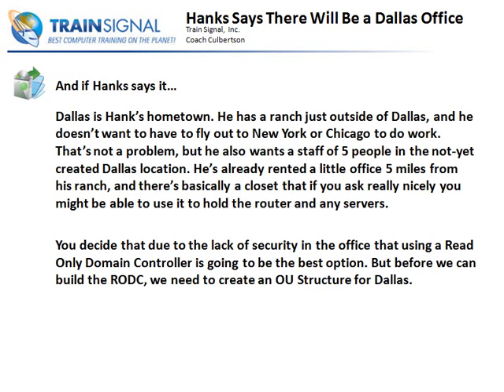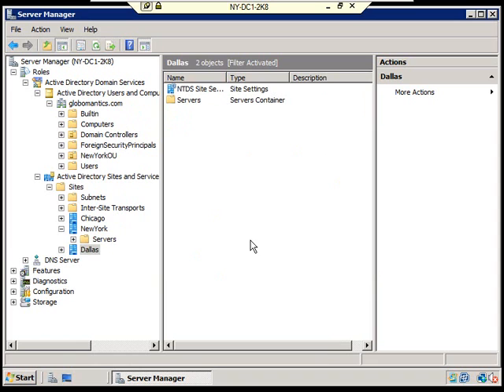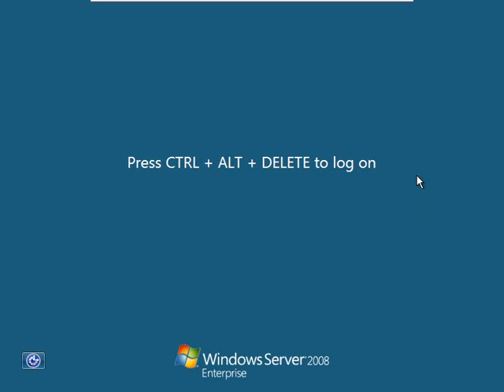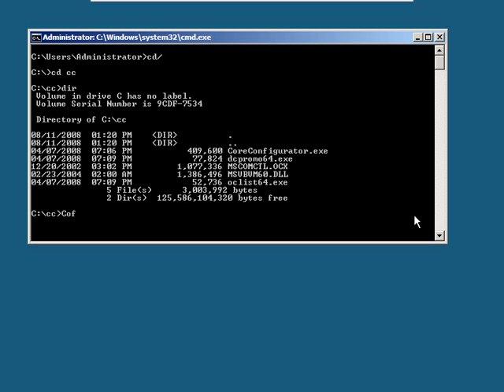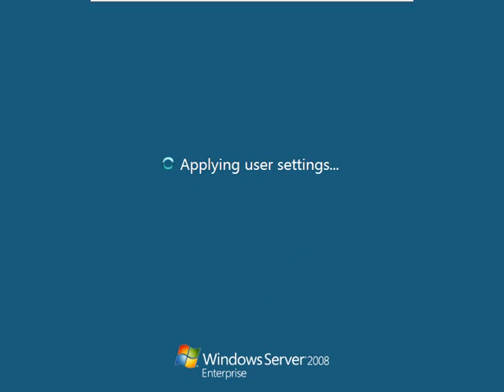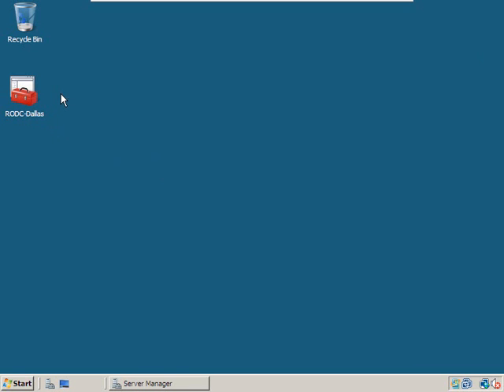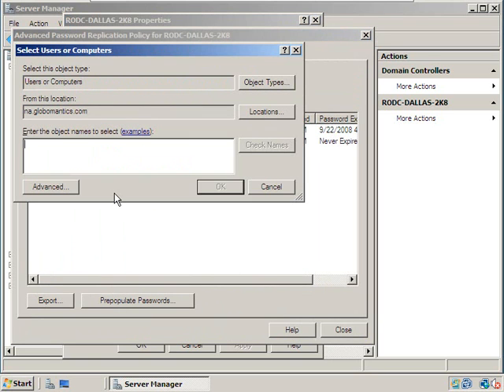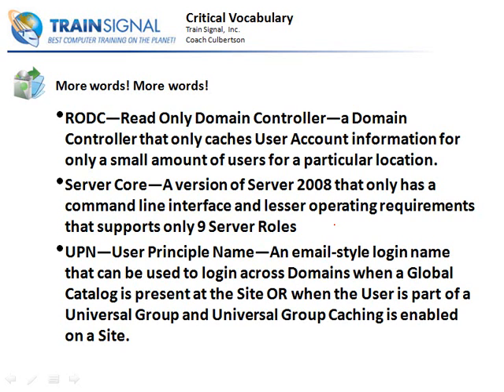Windows 2008 Active Directory - 18